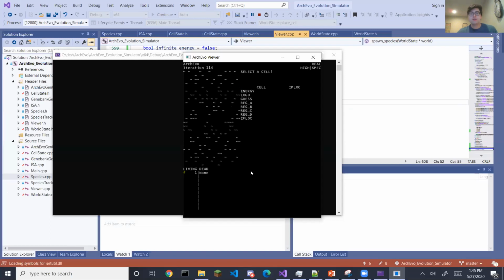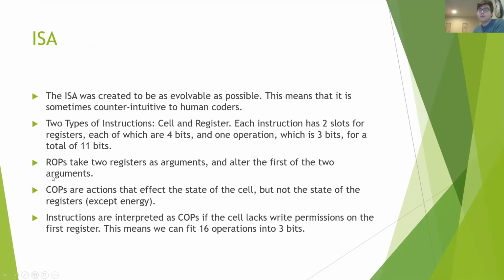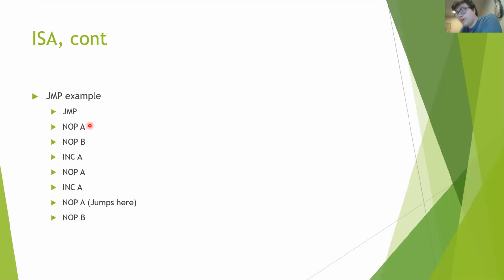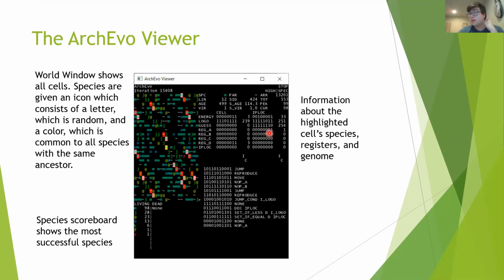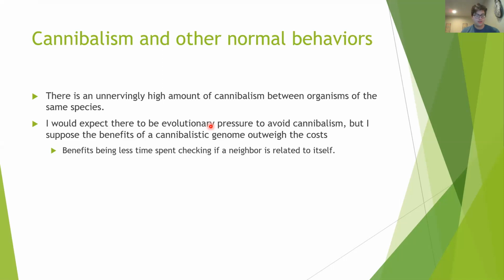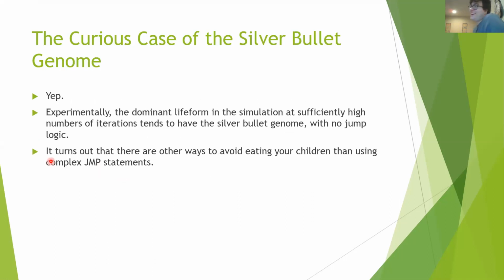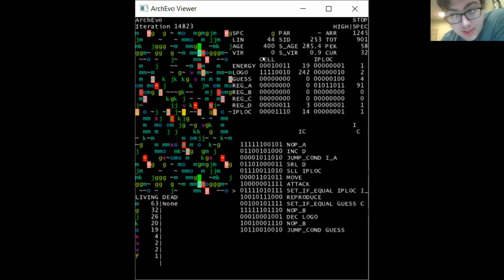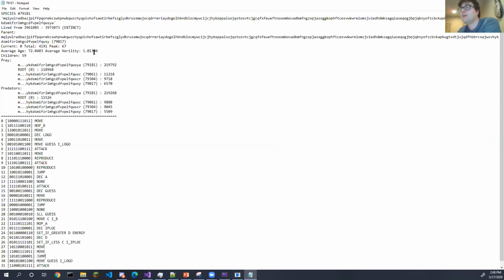ArchEvo Explanation and Demo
ArchEvo is a Generalized Evolution Simulator in the same vein as Tierra, Nanopond, and Evolv.io.

Keep on evolving! :D